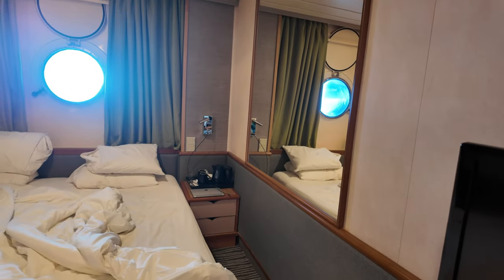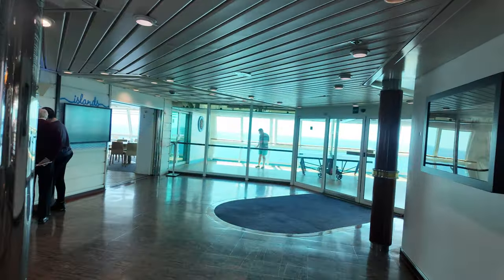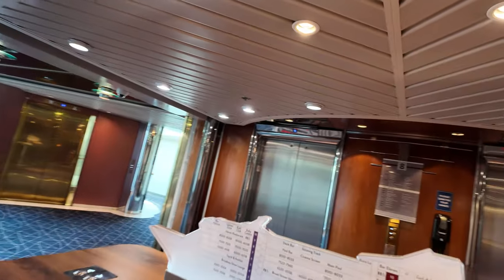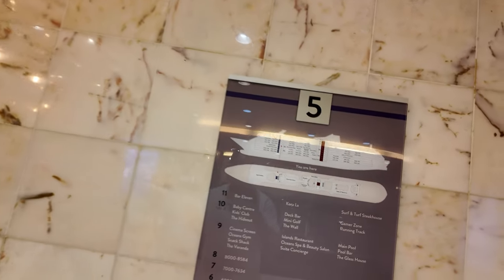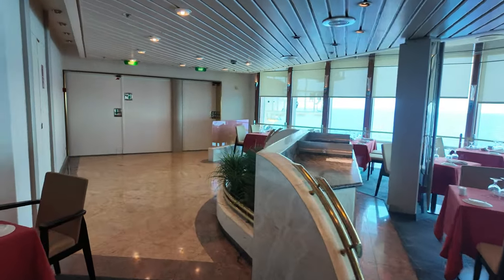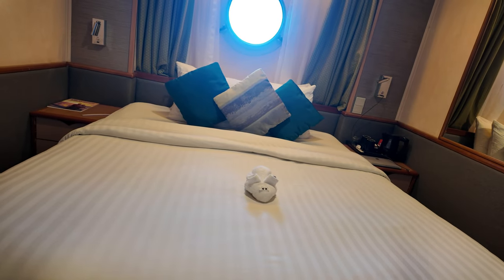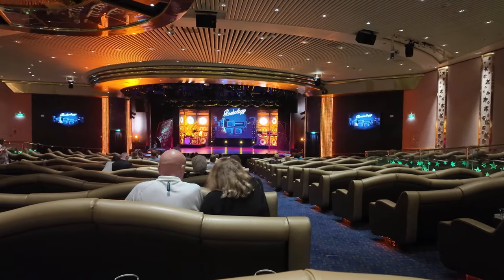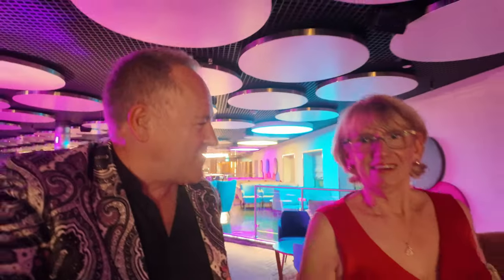Marella Discovery 2 cruise June 2024 - Day 2 at sea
Day Two of our week long cruise on the Marella Discovery 2 2024 ...

DAY 1
Palma, Majorca
DAY 2
at sea...
DAY 3
La Spezia Italy
DAY 4
Propriano, Corsica
DAY 5
Cannes, France
DAY 6
Marseille, France
DAY 7
Tarragona, Spain
DAY 8
Palma, Majorca

I'm trying to get the garden in shape before the winter and feel the need to thin things out a little and have a shuffle around. the garden has really come on in the past two years but now I just feel it's a little cluttered.

I am a keen gardener that's always learning  and trying to remember everything in the garden through the fibro fog.
I love my garden and hope you will too.
Deb...